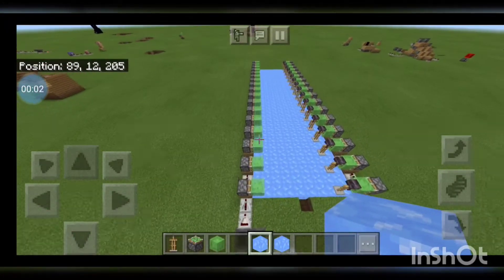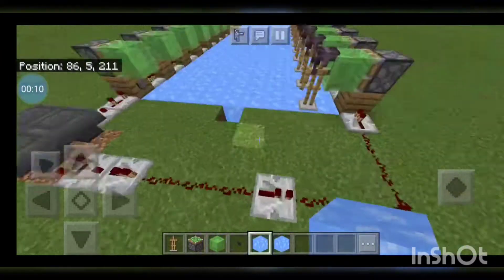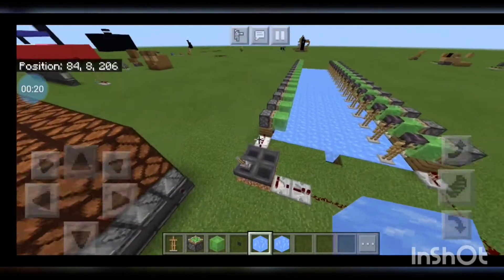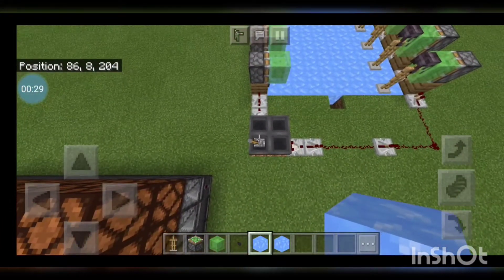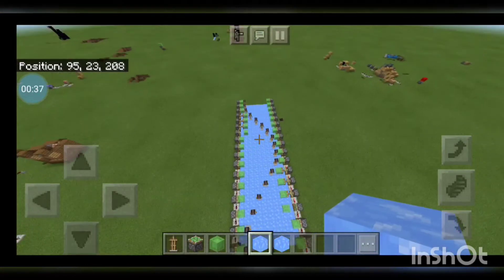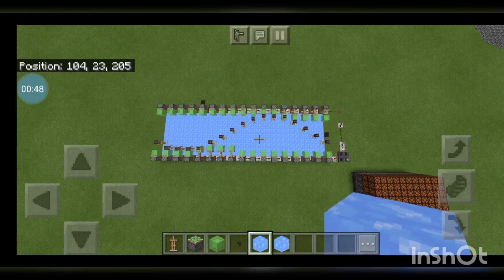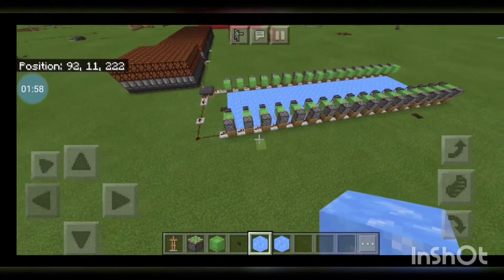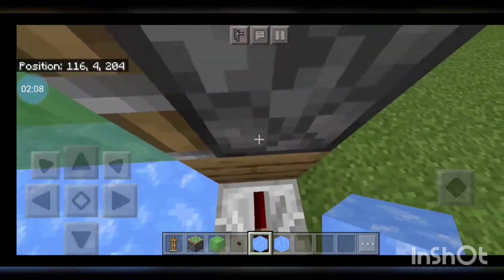Armour stand wave machine